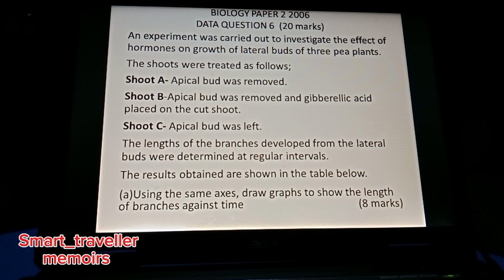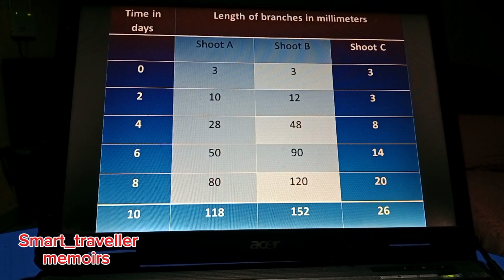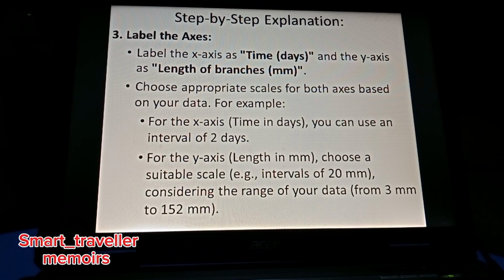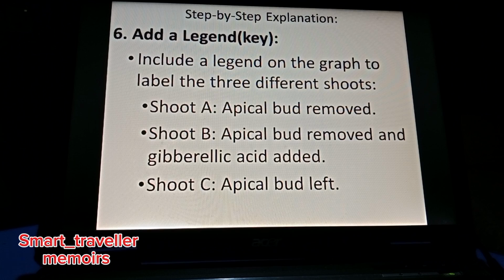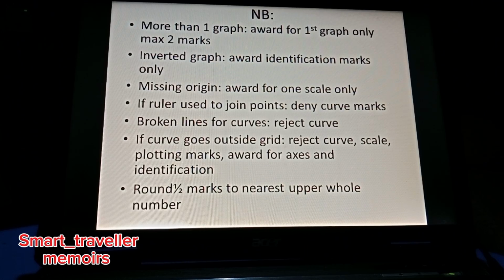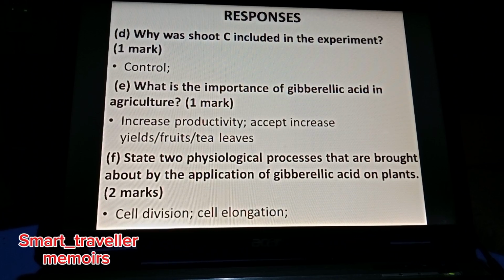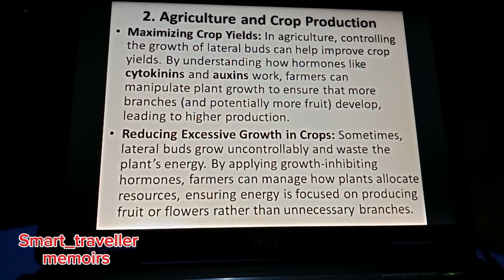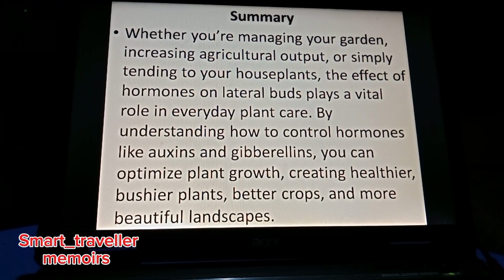Plant Hormone Insights from KCSE 2006 Data Question!!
In this video, we delve into the KCSE 2006 Data Question on how plant hormones influence growth. We analyse key hormones like auxins, gibberellins, cytokinins, exploring their roles and effects on plant development. Perfect for students preparing for exams or anyone interested in botany!